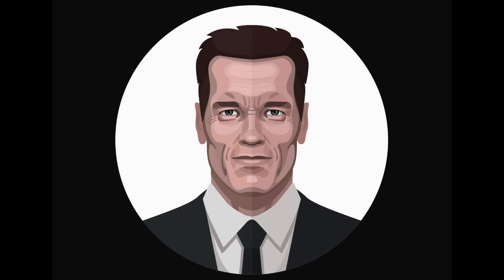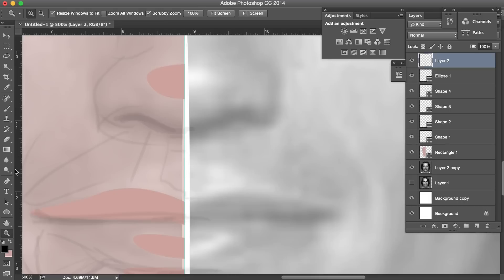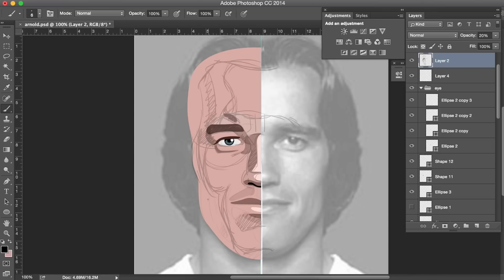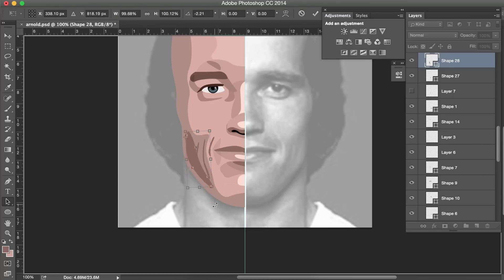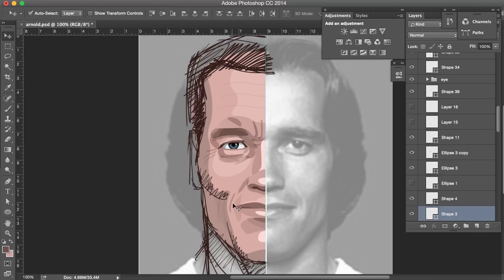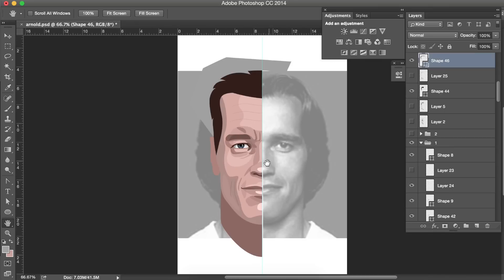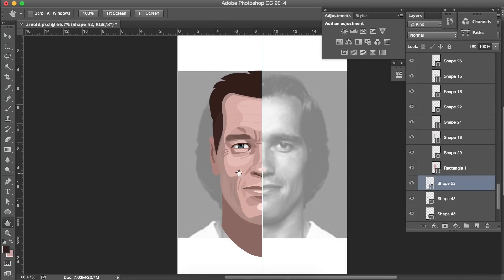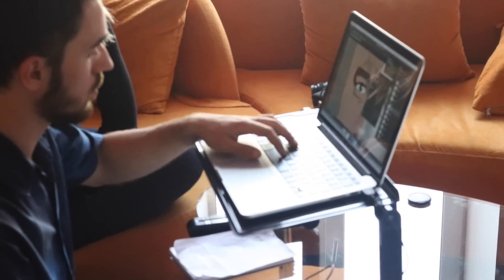How To Draw a Face Illustration (For an Infographic)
This video shows how to draw Arnold Schwarzenegger face illustration that can be used for an infographic or anything else.
3.5 hours of work in 15 minutes

Directed by Anna Vital, illustrated by Alex Yunak.